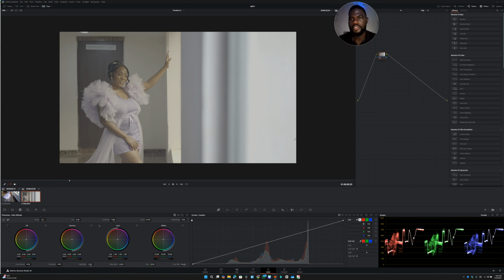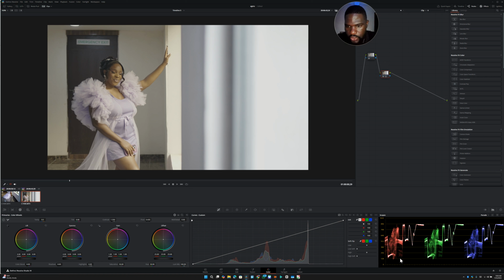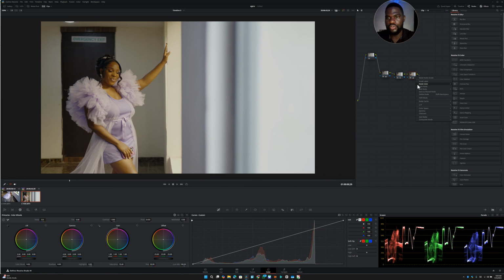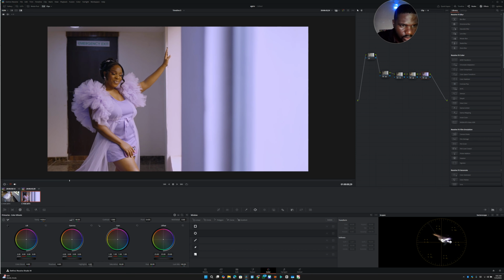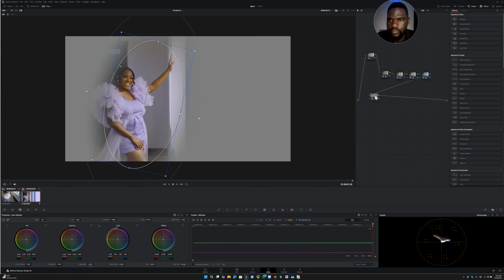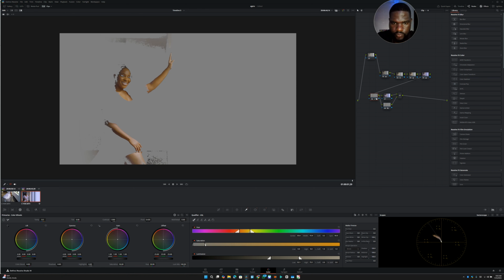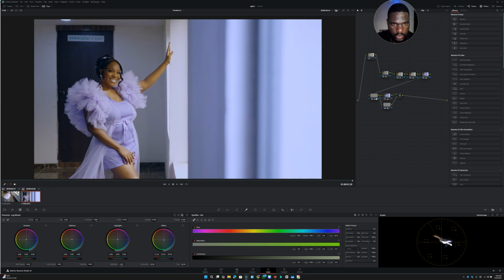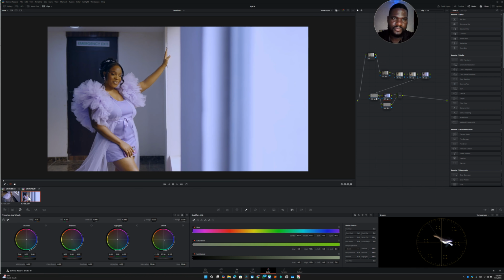How to Color Grade on Davinci Resolve /Basic Grading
Your support inspires us to create more compelling content.